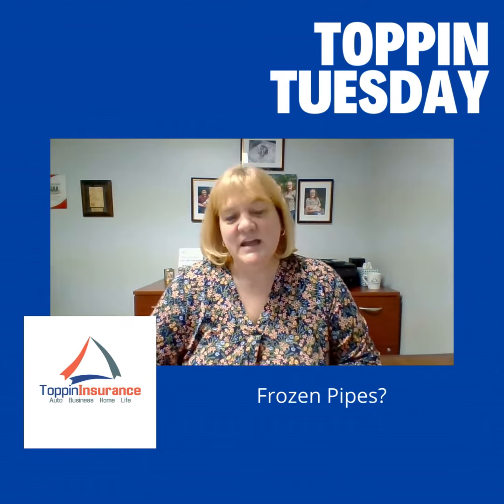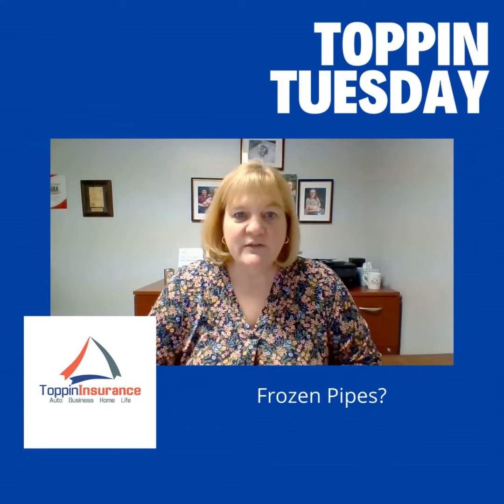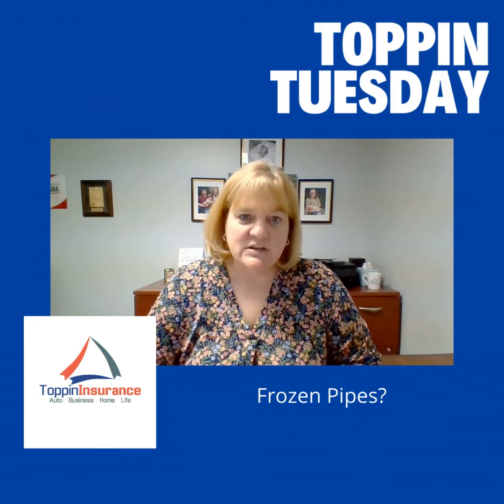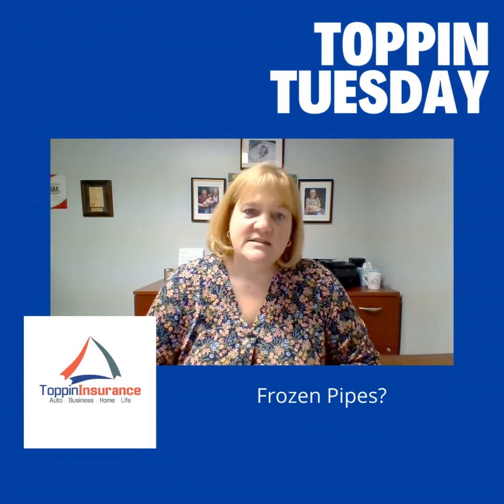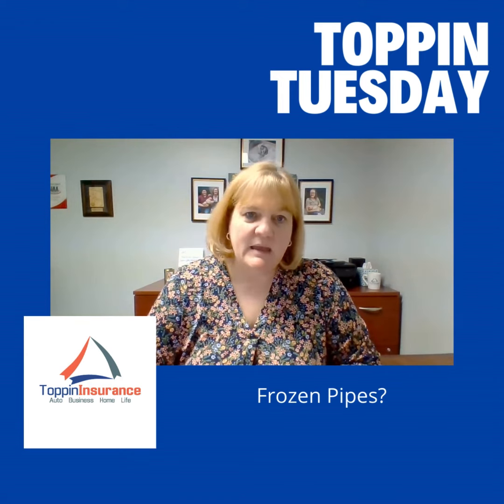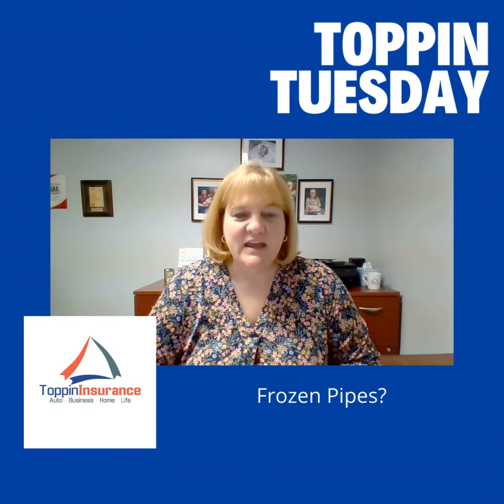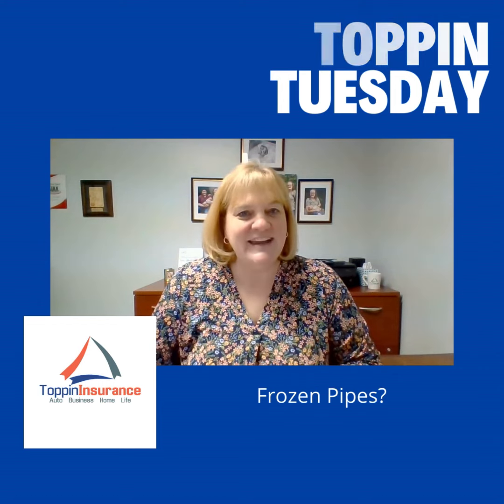Frozen Pipes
Tips on how to keep pipes from freezing and what to do if they do freeze.